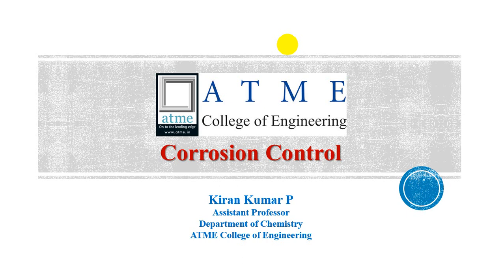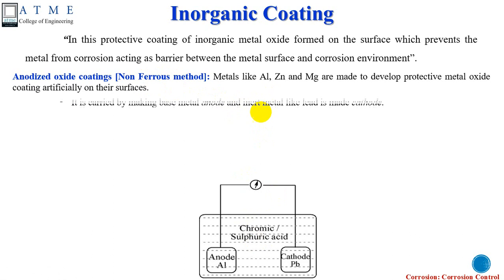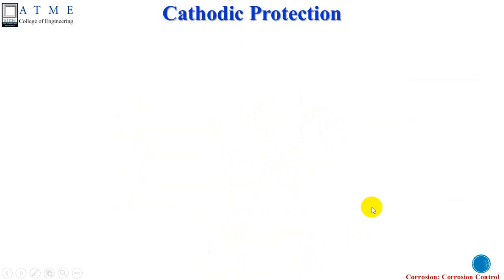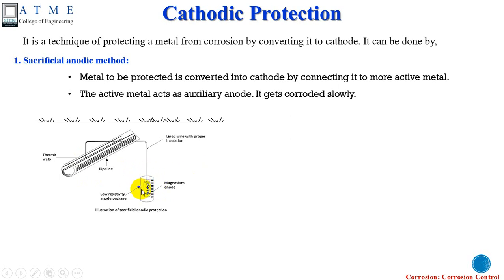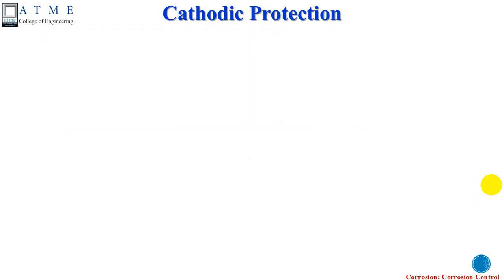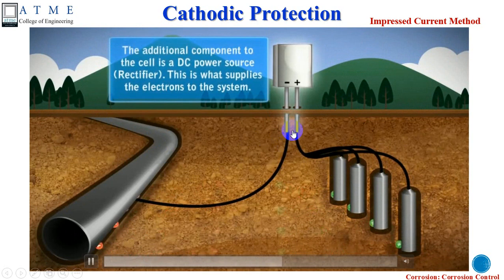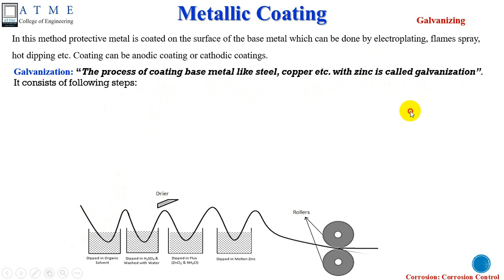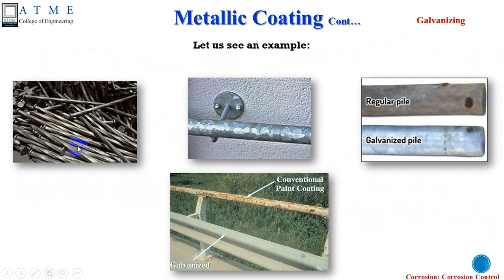Corrosion Control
This consists of different corrosion monitoring and control techniques that can be used by industries to solve corrosion problems according to their requirements.